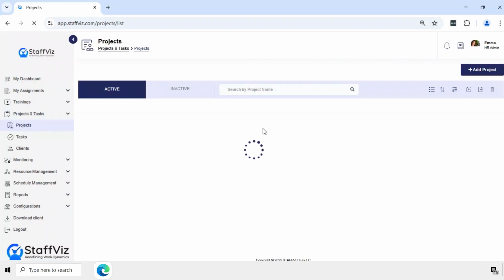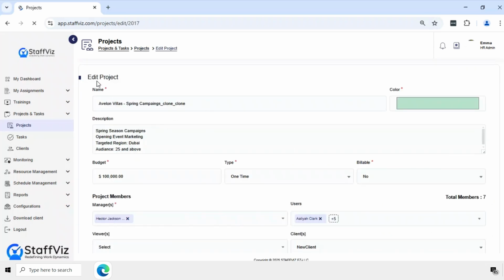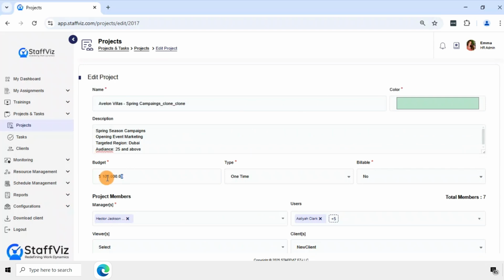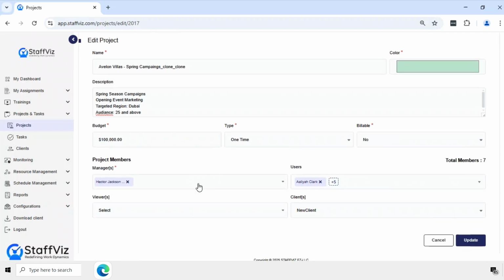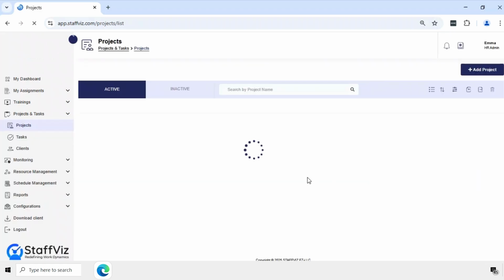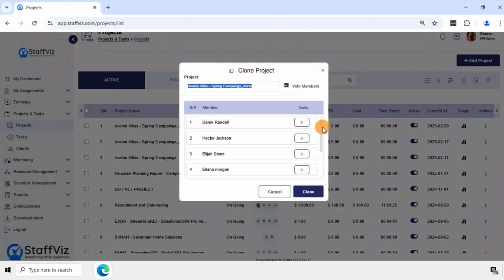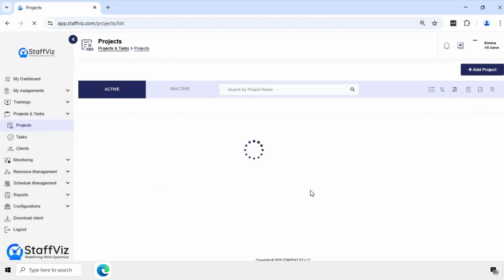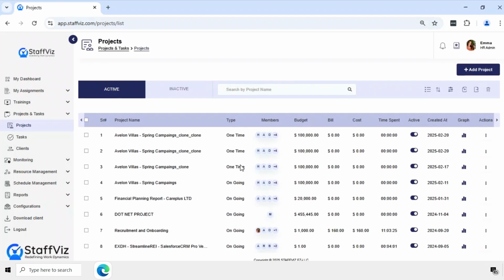How to Edit and Clone Projects in StaffViz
📌 How to Edit and Clone Projects in StaffViz | Project Management Made Simple

Learn how to quickly edit existing projects and clone them for faster setup in StaffViz. Whether you're managing multiple teams or repeating similar workflows, this tutorial will help you save time and stay organized.

✅ StaffViz helps teams streamline time tracking, workforce management, and project scheduling.